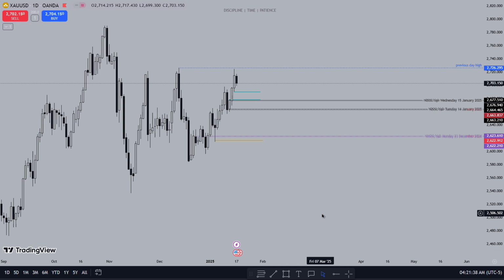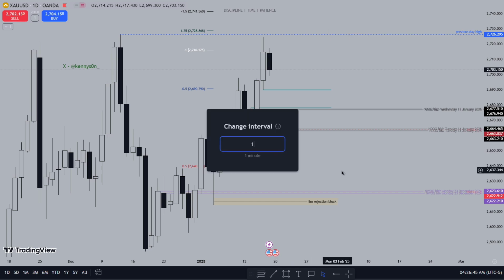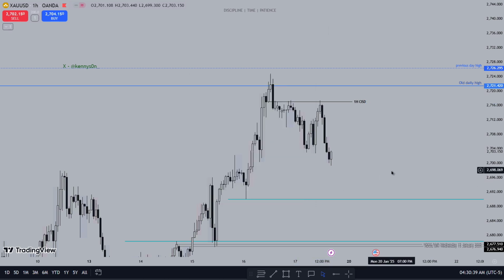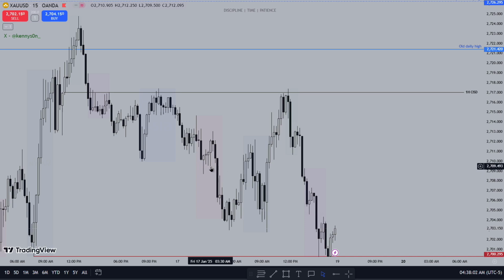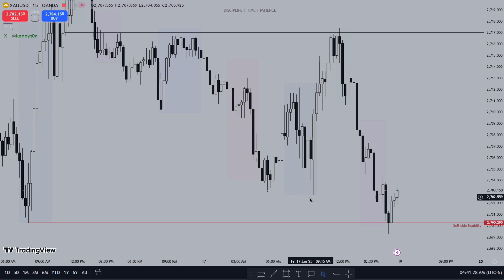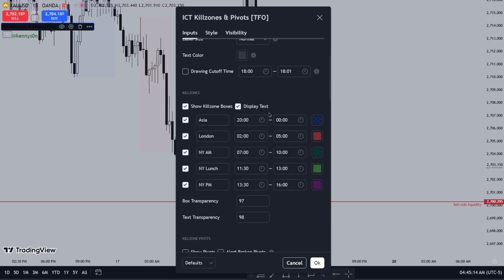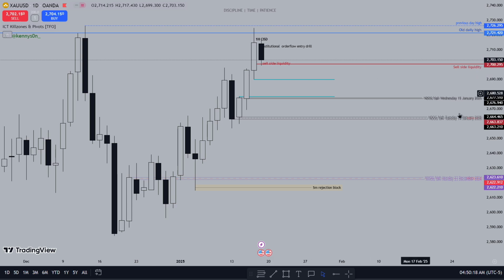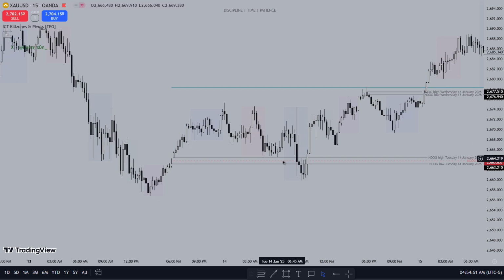17/01/2025 XAUUSD Market review + Weekly outlook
Sorry for bad audio + long video :)